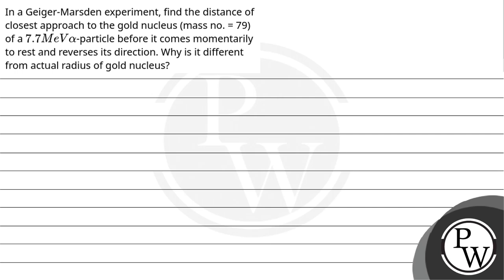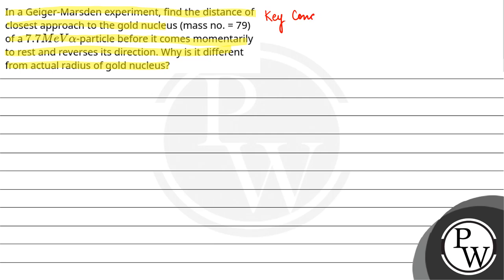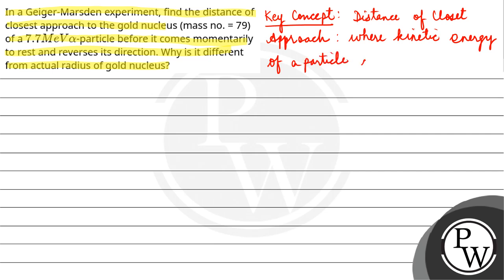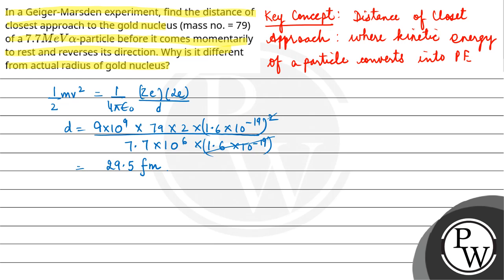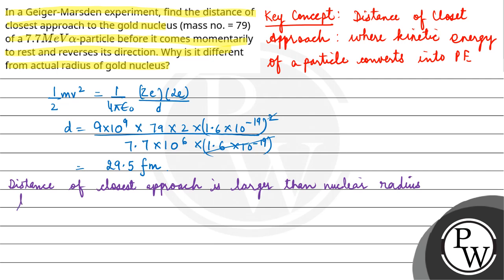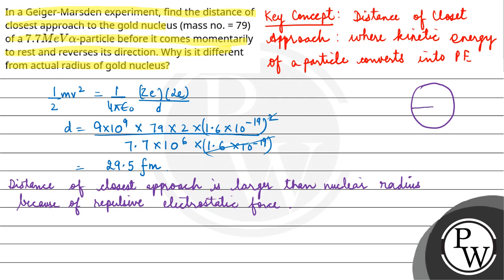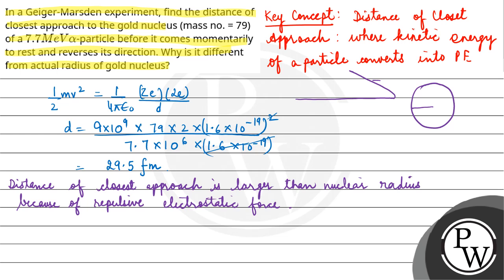In a Geiger-Marsden experiment, find the distance of closest approach to the gold nucleus (mass ....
In a Geiger-Marsden experiment, find the distance of closest approach to the gold nucleus (mass no. = 79) of a \\(7.7 MeV \\alpha\\)-particle before it comes momentarily to rest and reverses its direction. Why is it different from actual radius of gold nucleus?